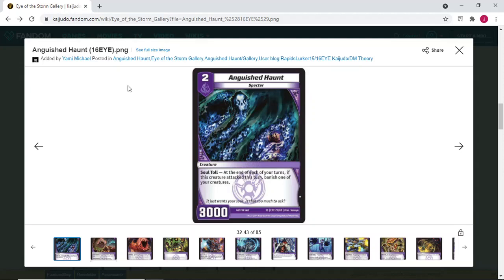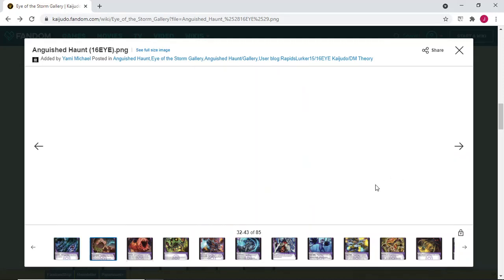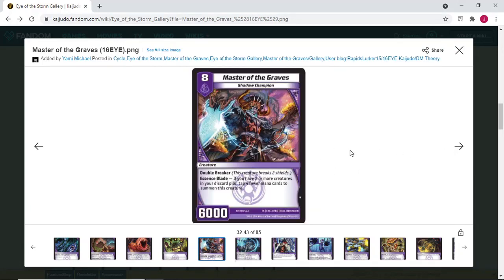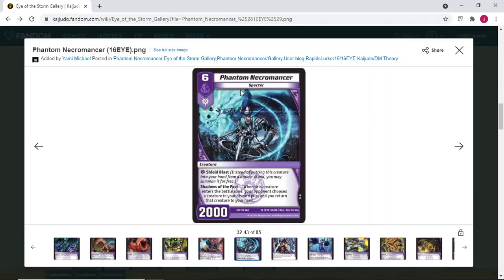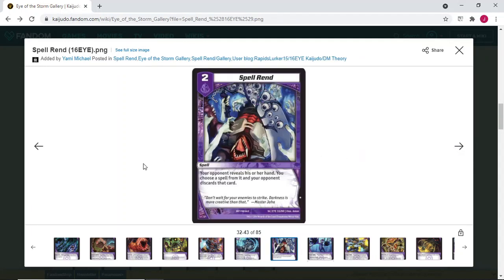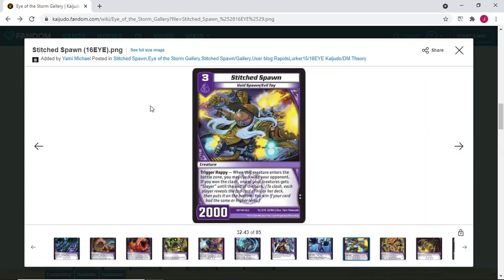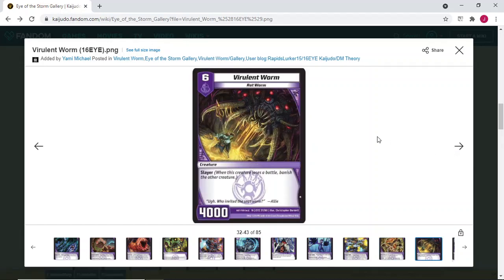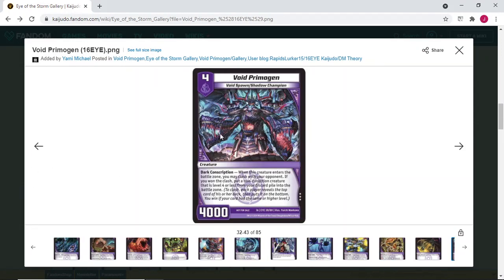Kaijudo: Eye of the Storm Set Review Part 3 - Darkness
Part 3 of the eye of the storm set review, covering all of darkness, common through rare.